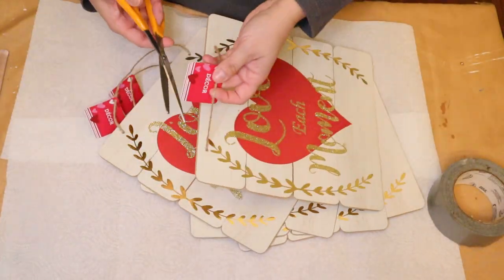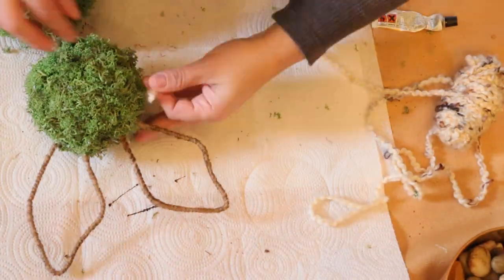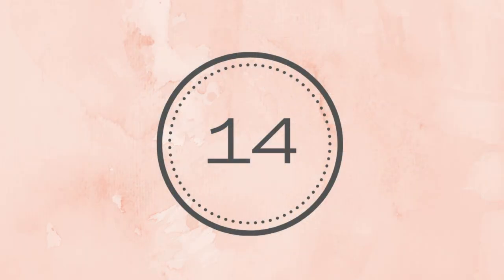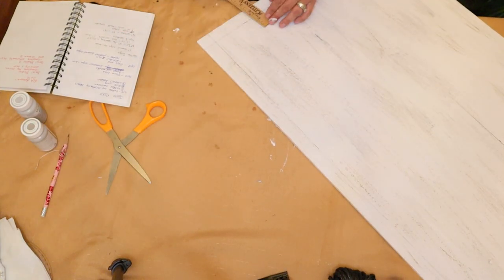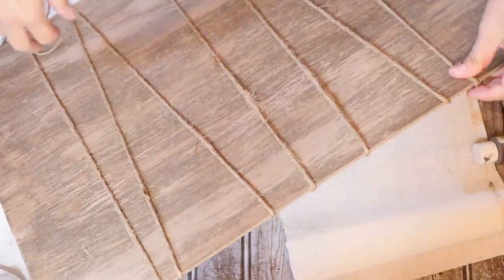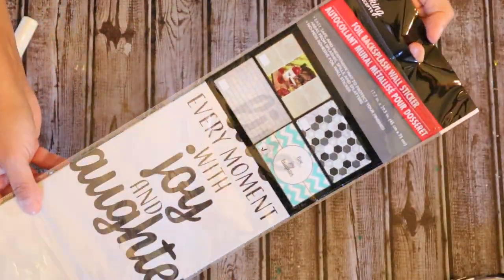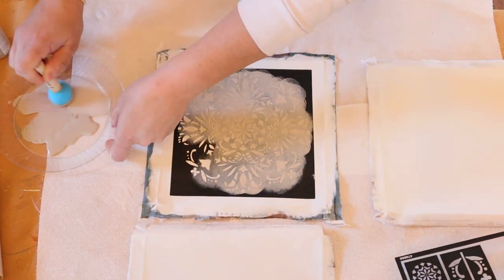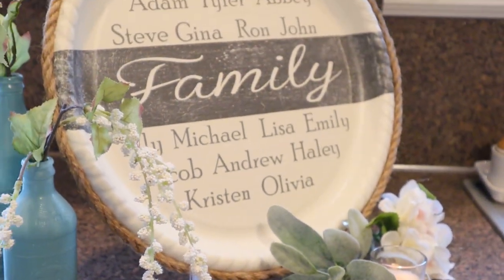Best 20 DIY'S in 2020/ Dollar Tree DIY/ Farmhouse Decor/ Upcycle/ Trash To Treasure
In this mega video I take you through 20 of my best/most popular DIY's of 2020, most are Dollar Tree DIY's with a few Trash To Treasure and Upcycles. Thank you for your support throughout 2020, it is appreciated more than you know!

👀 My Favorite Products:

Surebonder Glue Gun

Surebonder Detail Glue Gun

Heat Gun

Silicone Mat

Gorilla Glue Sticks 8"

Silicone Flexible Brushes

Silicone Hot Glue Gun Finger Caps

3 Tier Utility Rolling Cart

Filming Equipment Used:

Canon EOS M50 Camera

Camera Tripod

Dimmable LED Video Light

Create Your Own Kind of Beautiful!
xoxo,
Kim